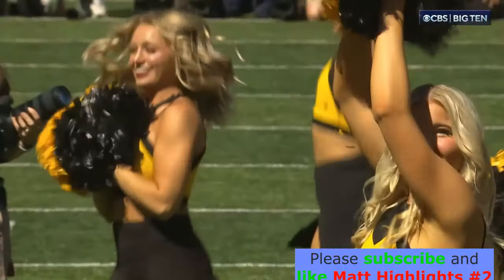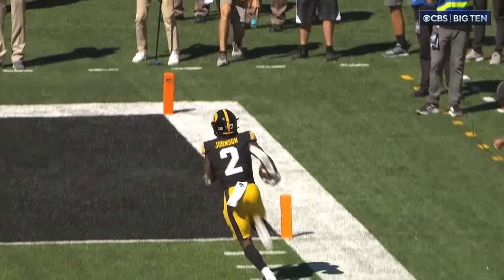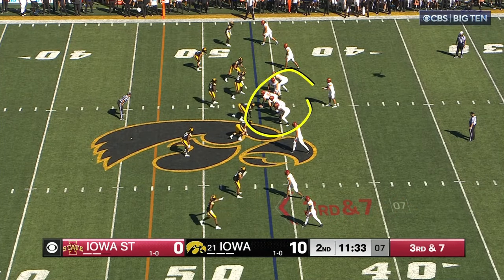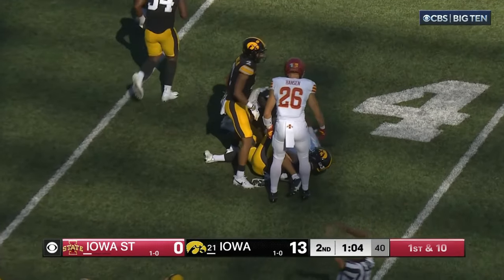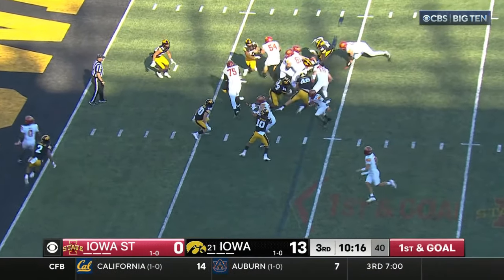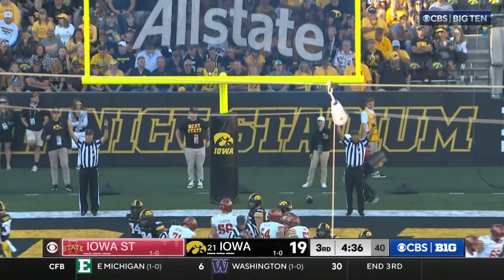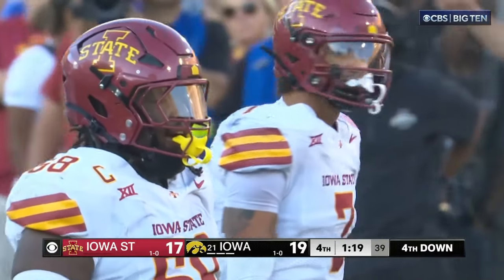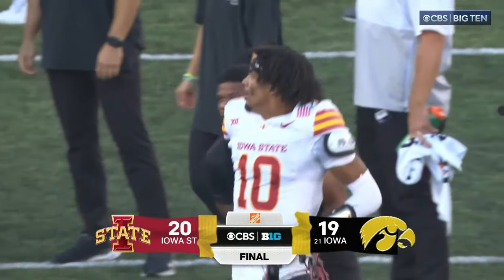Iowa State vs #21 Iowa Football Game Highlights 9 7 2024